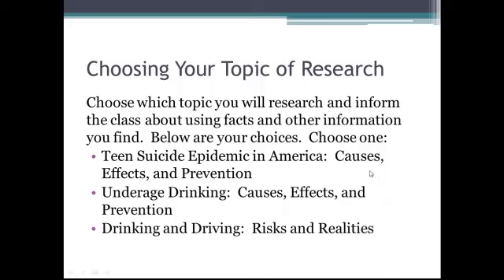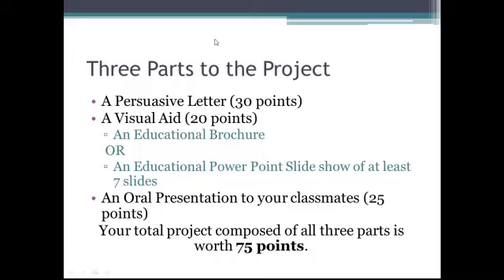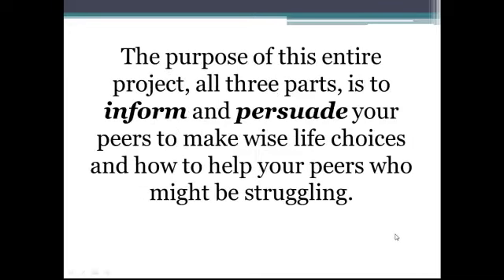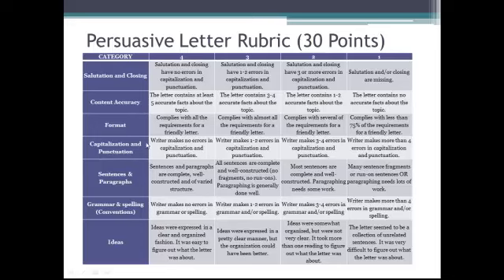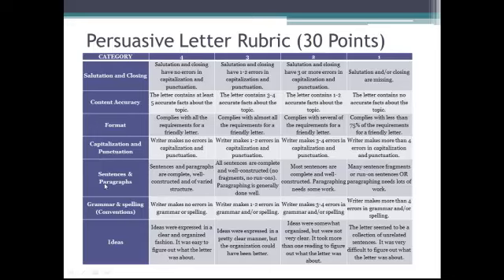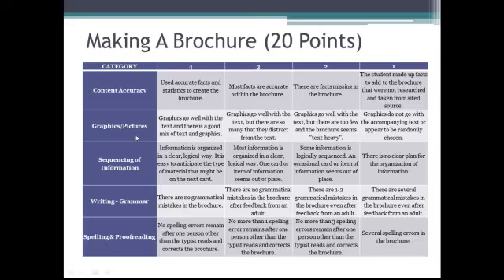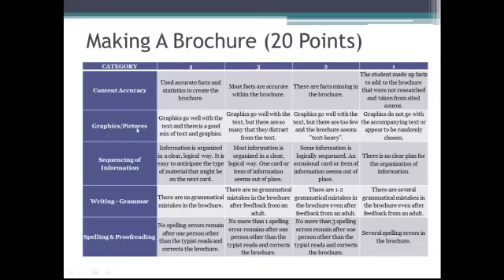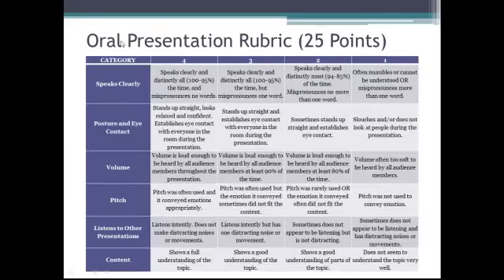Tears of a Tiger Final Book Project Video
In case you missed the guidelines for completing your project, here's a video to walk you through it.